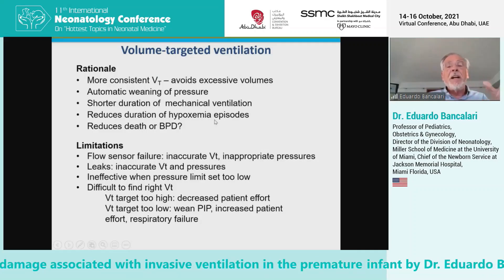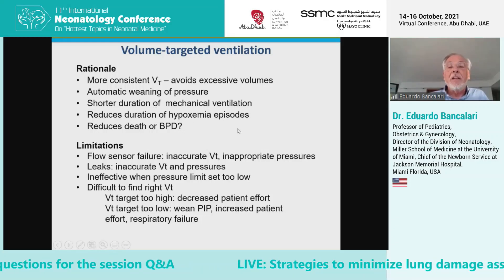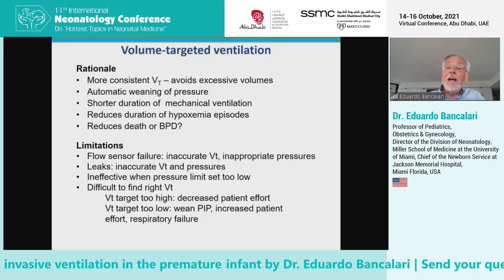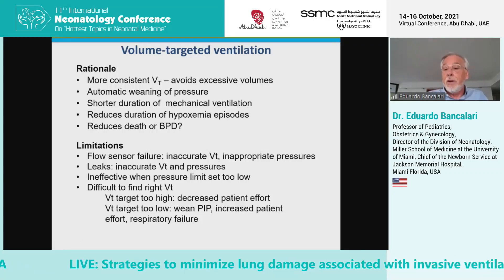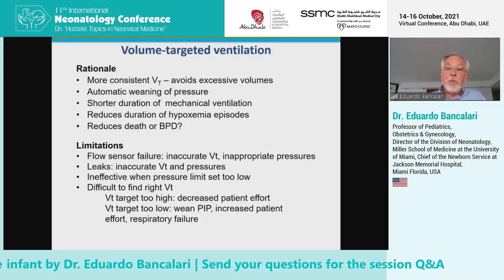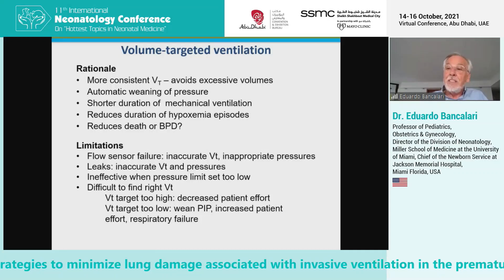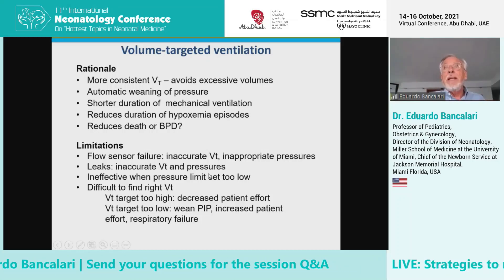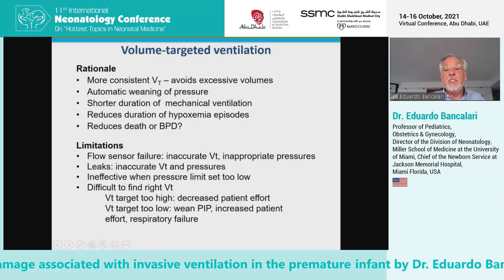A quick summary of volume guarantee ventilation. Short ventilation series. Prof. Eduardo Bancalari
In this short video, Prof Eduardo Bancalari provides a quick summary of volume guarantee ventilation.